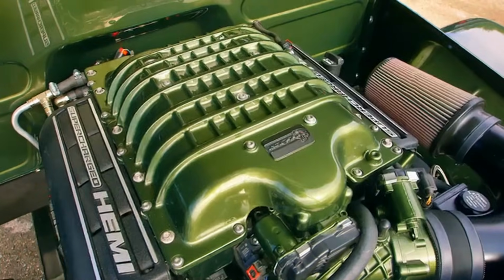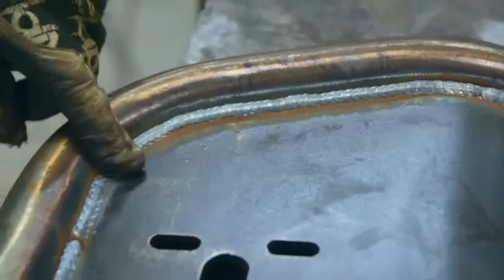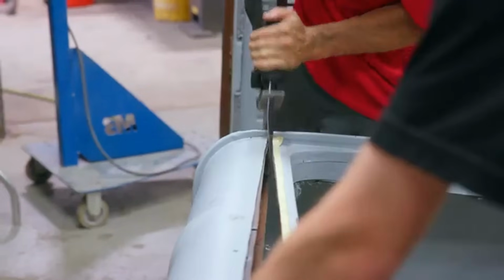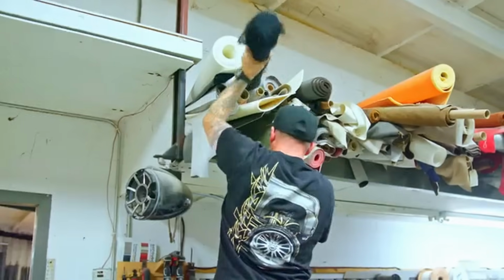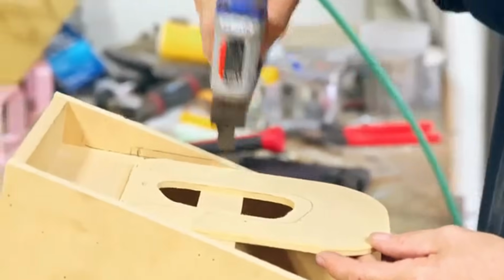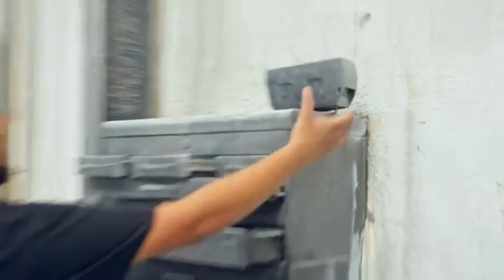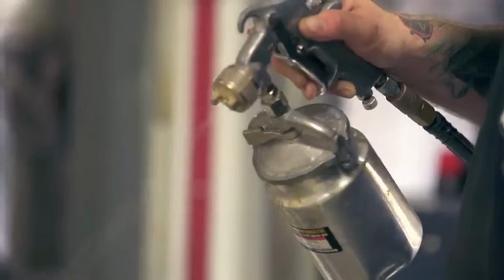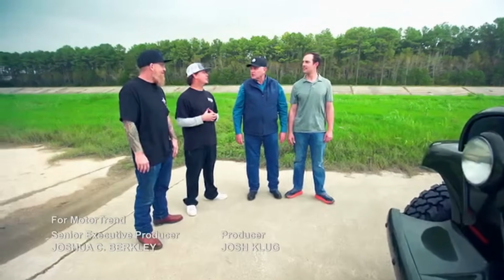Texas Metal S06E01 Jeep Willys and the Hellcat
Some builds are just worth the wait. A 1960s Jeep Willys rolled in as a pristine classic truck, but with a longer, wider cab, custom everything and a 6.2 Hellcat, Bill and the team finish strong by transforming it into something bigger, meaner and louder than anything on the road.